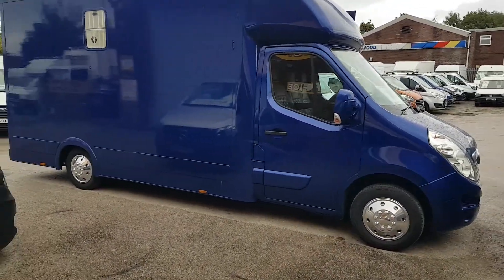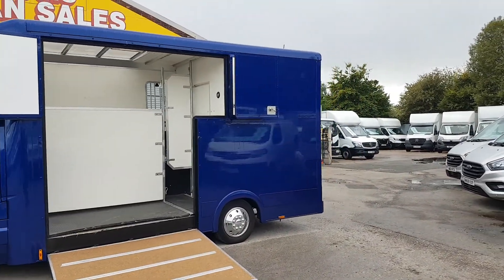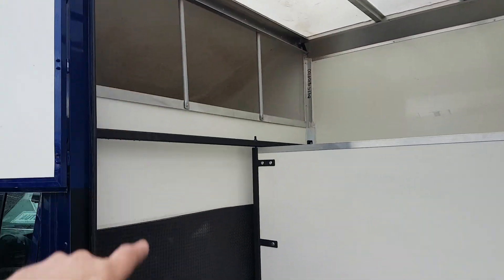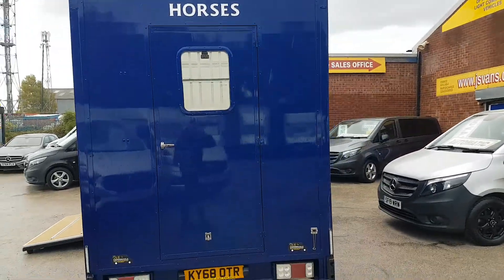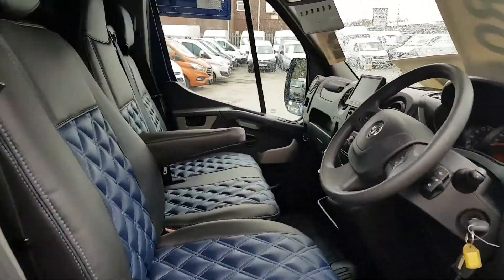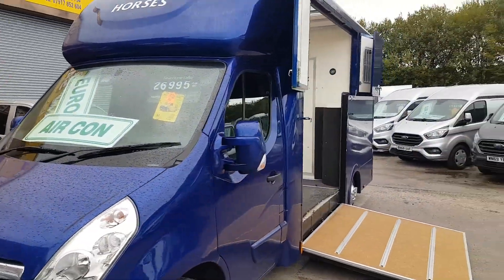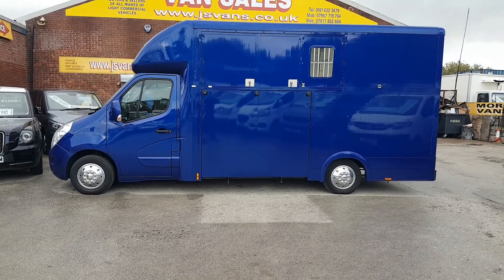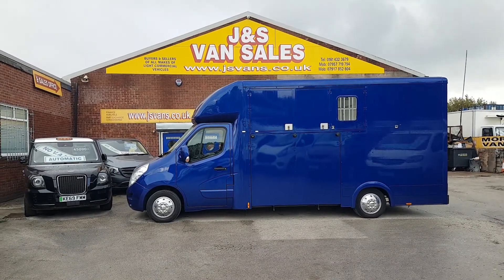This one now sold